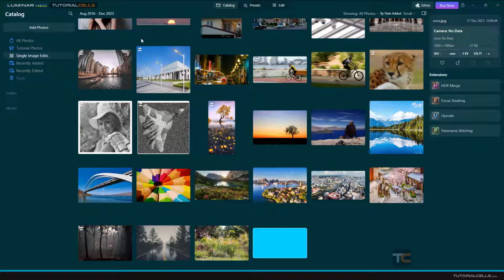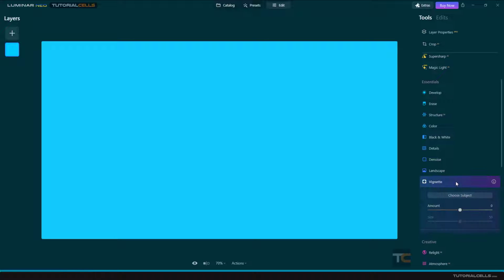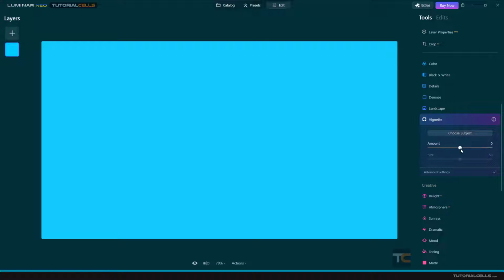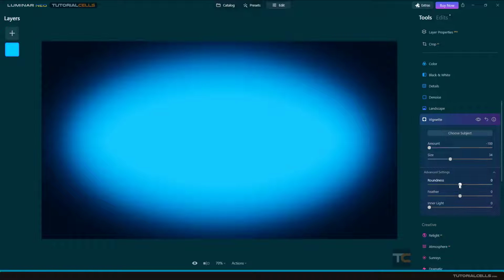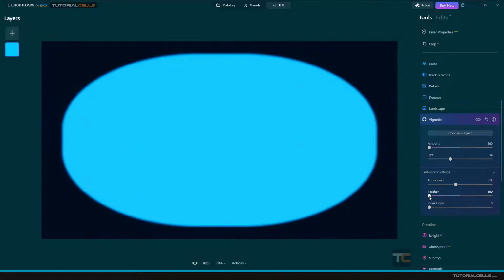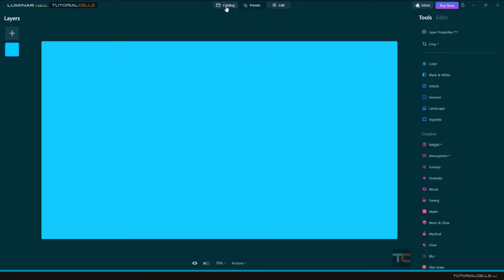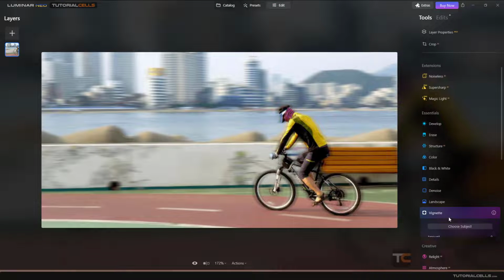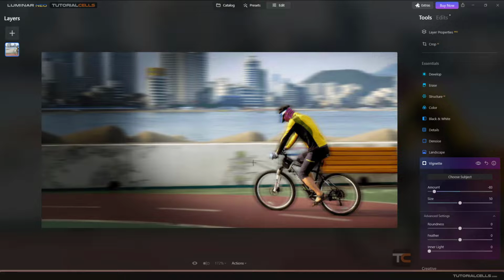0015. vignette tool in Luminar Neo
vignette tool